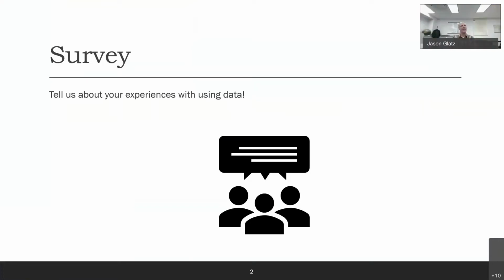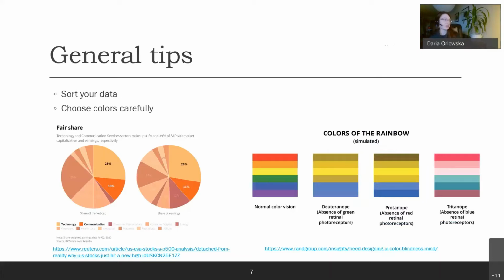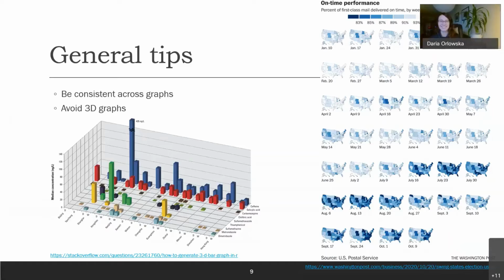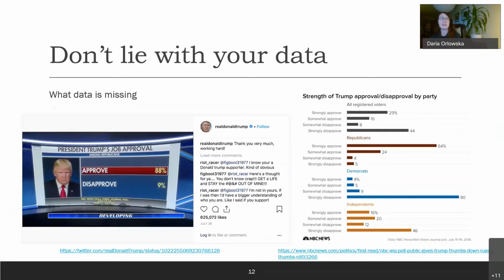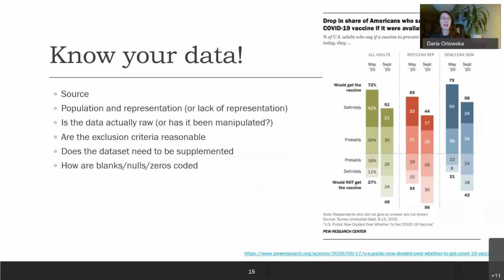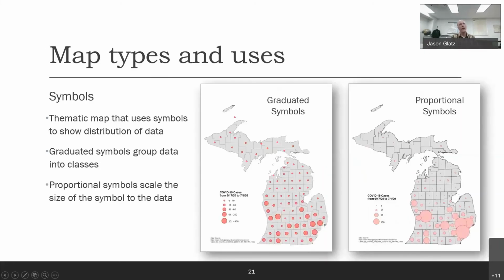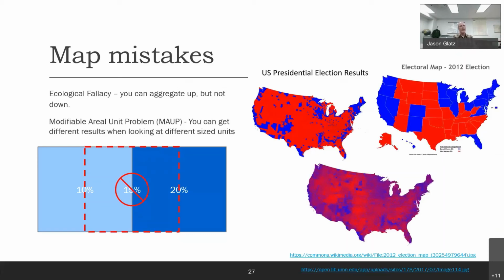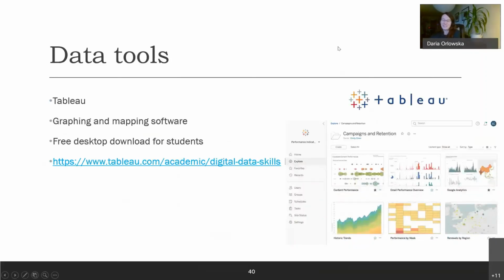Visualizing Your Data (Library Skills Week 2020)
Daria Orlowski, data librarian, and Jason Glatz, maps specialist, explain Westen Michigan University Libraries data and mapping services, introduce best practices for maps and data visualizations, and discuss software options for creating them.

This video is a recording of an online workshop given during Library Skills Week on Oct. 27, 2020.